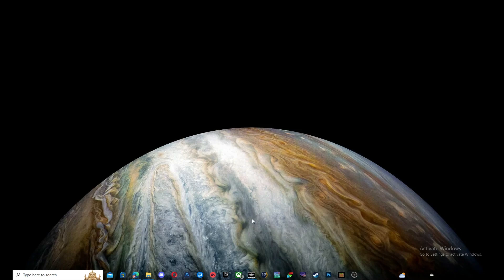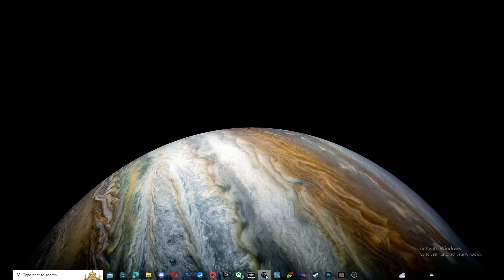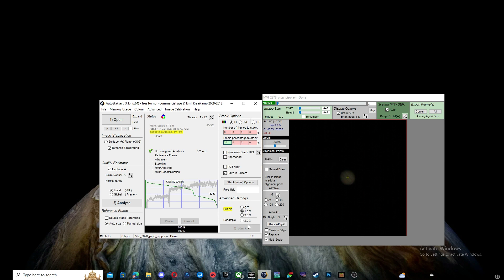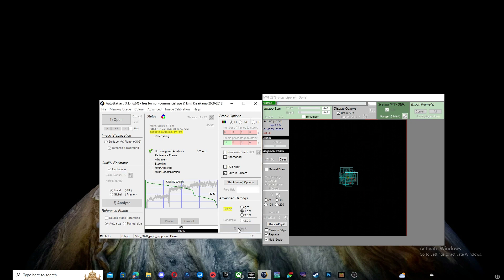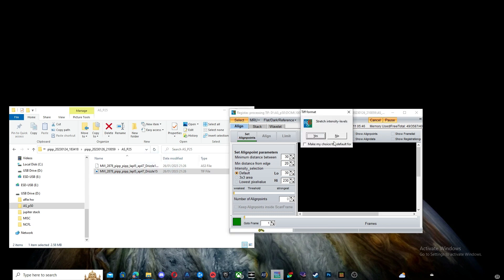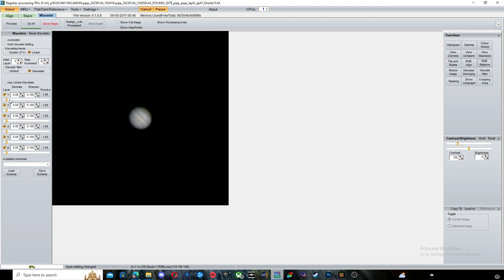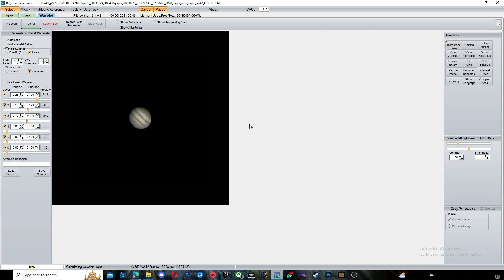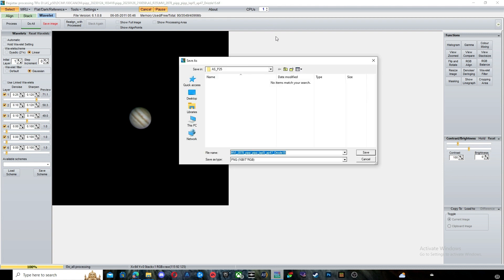Stacking And Processing JUPITER tutorial *EASY* (PIPP, autostakkert and Registax)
in this video I show you how to stack and process Jupiter. I demonstrate this with a video I took with my telescope (Celestron nexstar 130slt) using a cannon 4000D DSLR and two 2x Barlow lenses stacked.